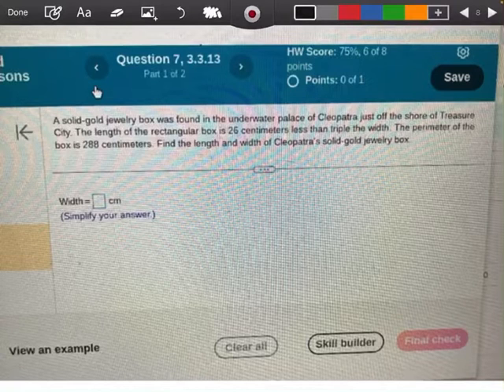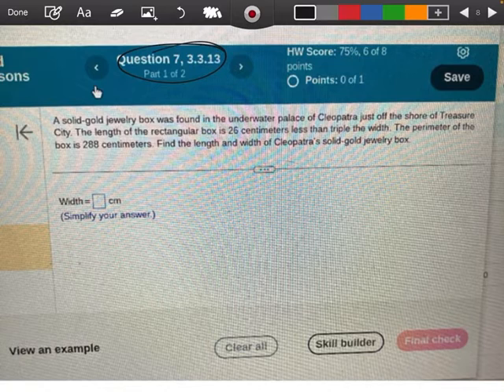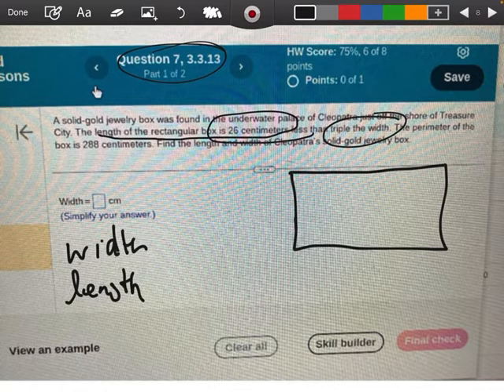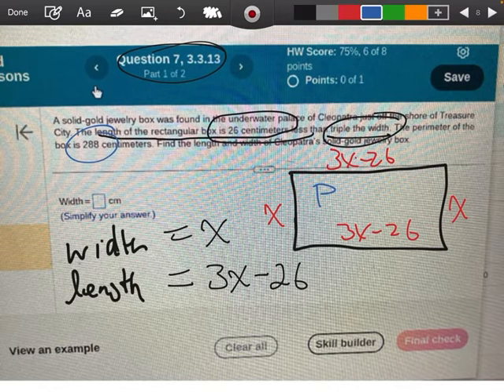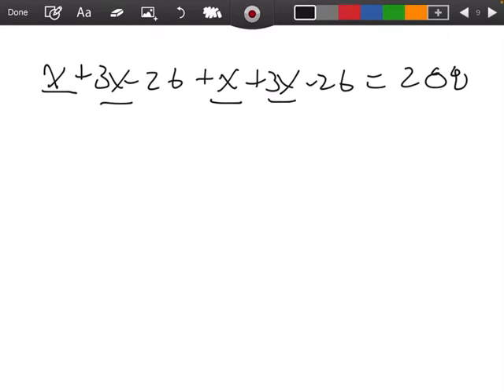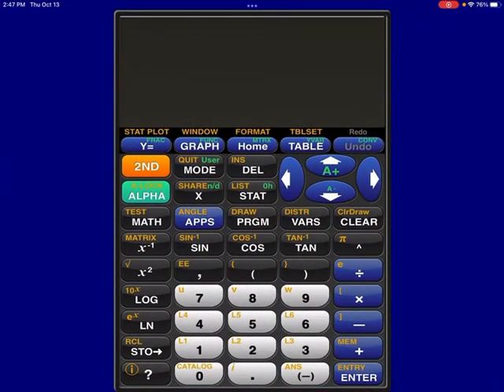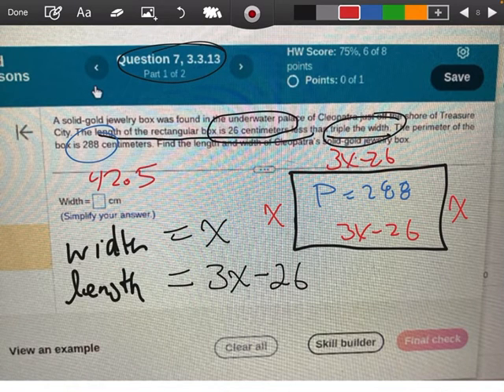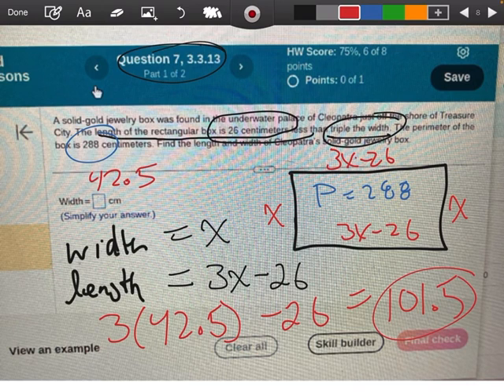#7 3.3 math 100 fall 22